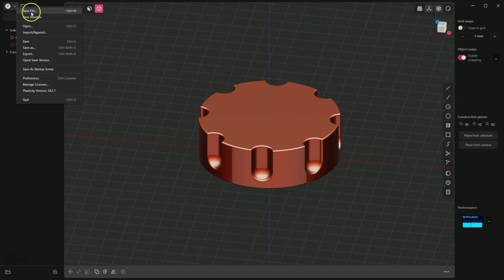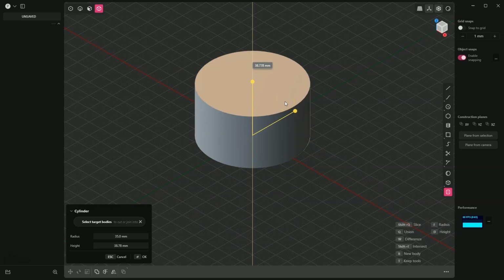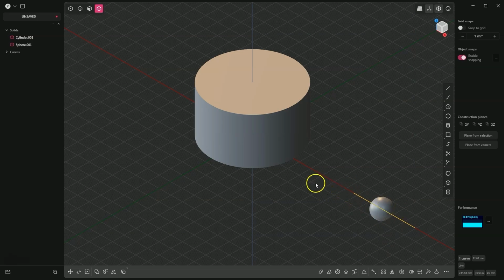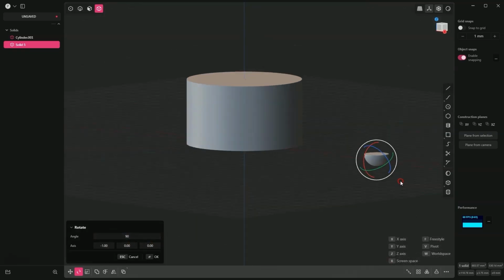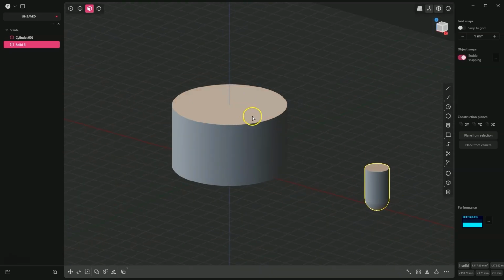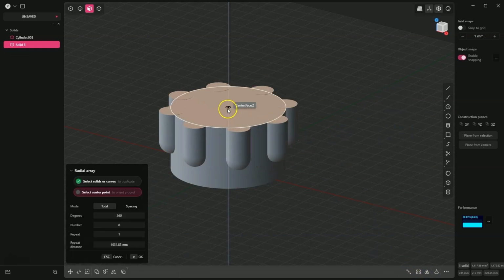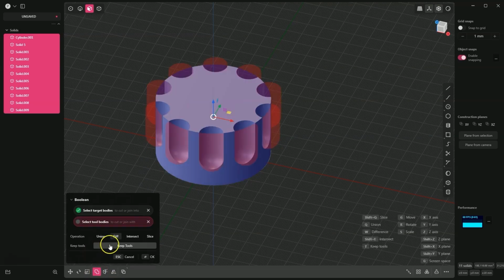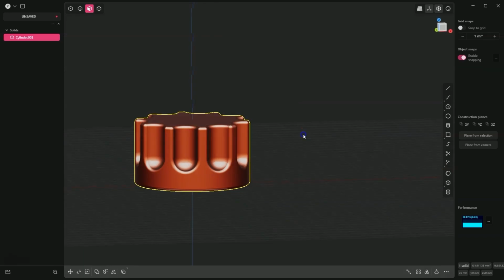Plasticity 3D CAD Training Example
In this video, you will learn how to create simple 3D solids in Plasticity CAD using an example.
You will learn about Extrude, Radial Array, Move, Rotate and Boolean Difference.